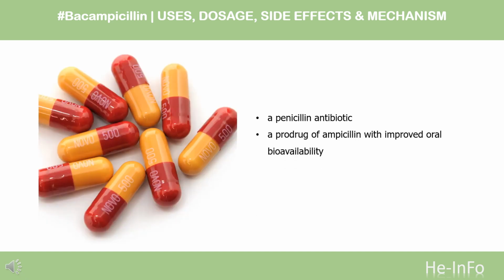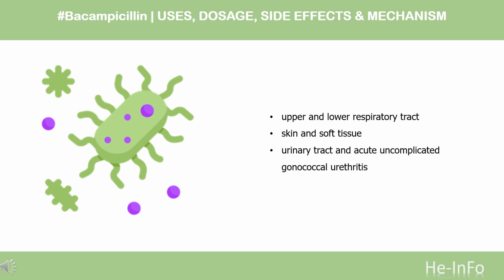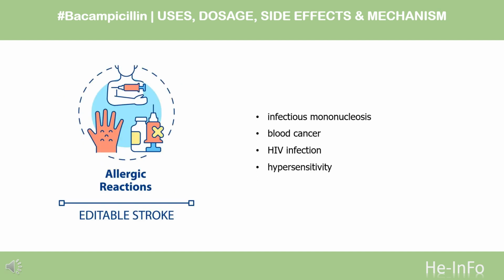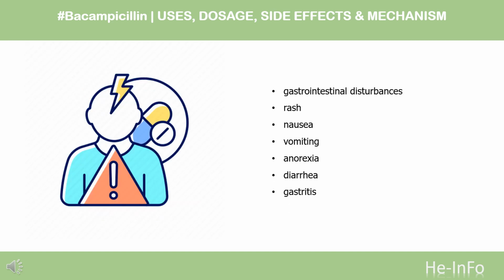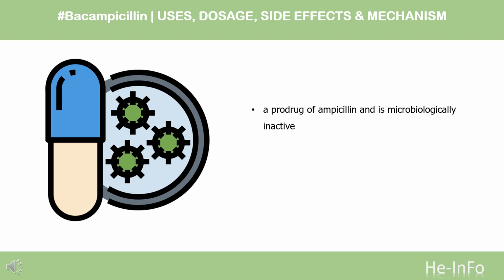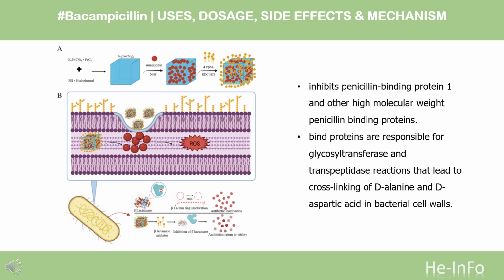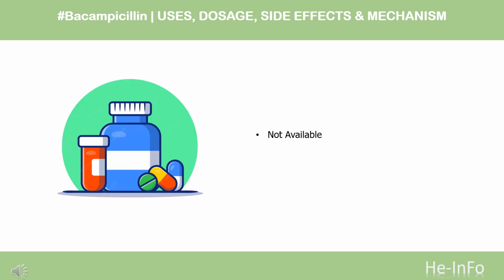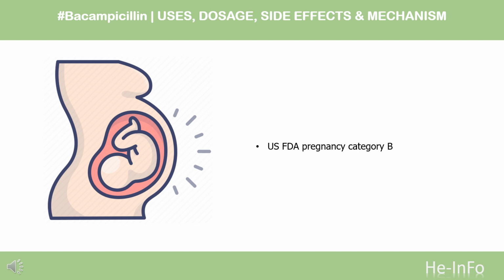Bacampicillin | Uses, Dosage, Side Effects & Mechanism | Spectrobid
Bacampicillin is an ampicillin prodrug used to treat various susceptible bacterial infections in the body, such as respiratory infections and skin and subcutaneous tissue infections.

In this video, let’s find found:
What is Bacampicillin?
What is Bacampicillin used for?
Contraindication
What are the side effects of taking Bacampicillin?
How does Bacampicillin work?
How to use Bacampicillin?

📚 Sources / References
•  Medication information (uses, pharmacodynamics, mechanism of action, half-life):